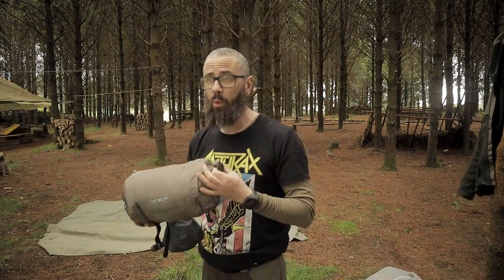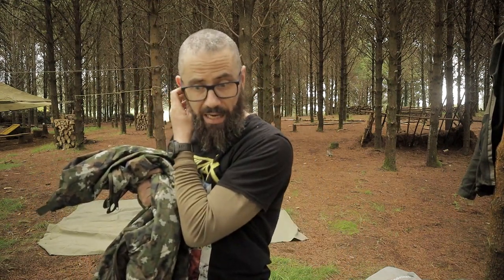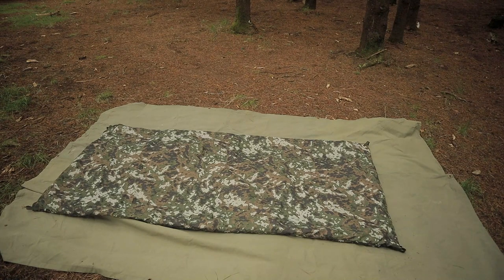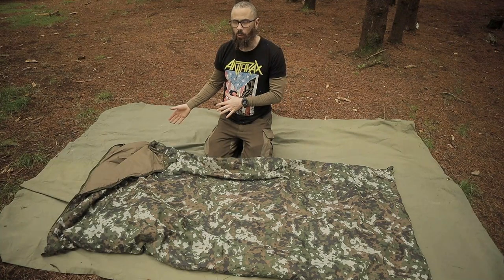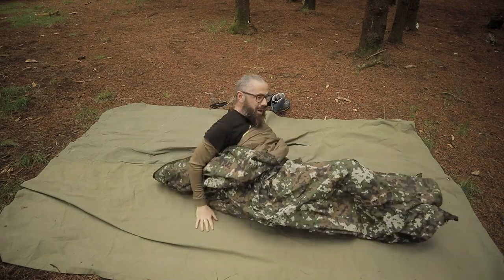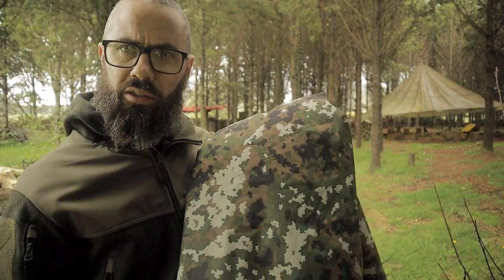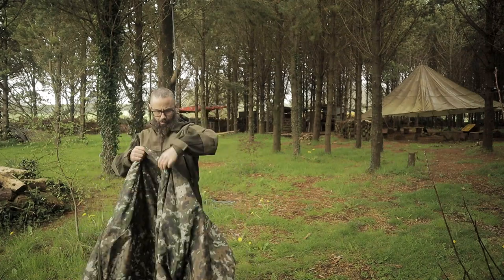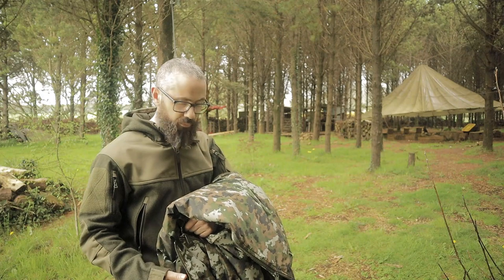Särmä TST Thermal Cloak First Look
Whelll!! Wooly here,  the red branch bushcraft channel will focus mainly on bushcraft and survival and all that entails

Cheers Wooly

1. Input the code on the checkout page on our
2. Click the link provided then the discount would be applied automatically

Tarps:
Dd 3x3 green tarp ;
3x3 camo tarp

Beginner Knives.

Books
Dave Canterbury